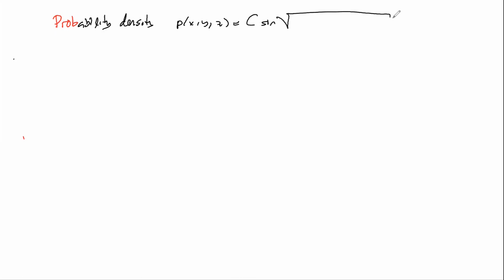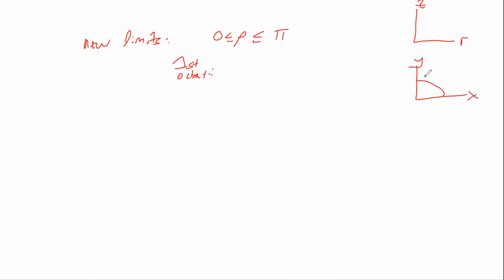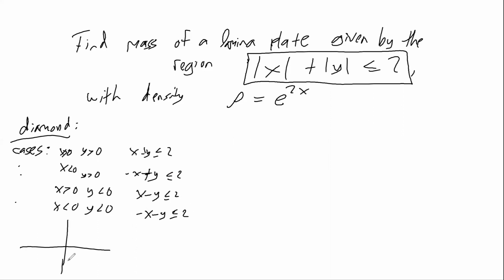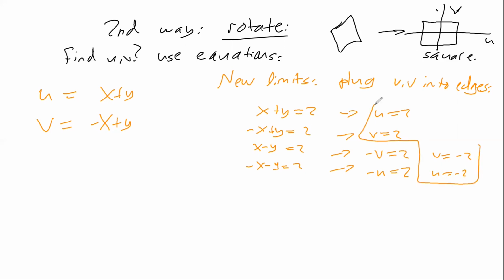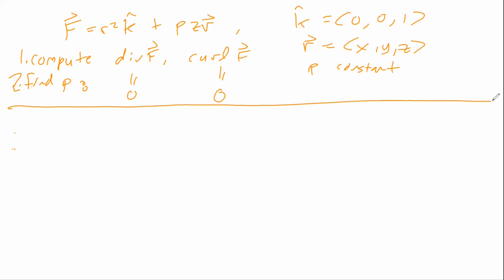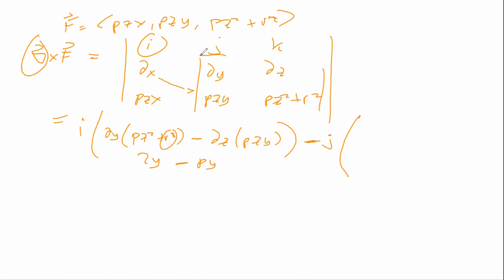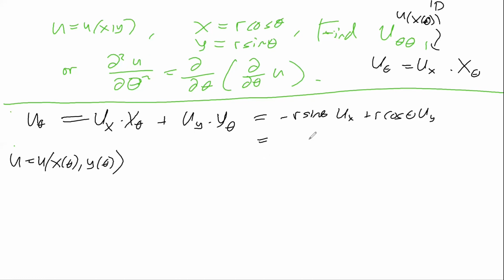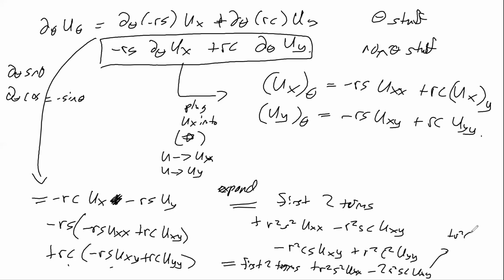Multivariable Calculus 22.2: Reviewing Final Problems 2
These are problems from the first two midterms.